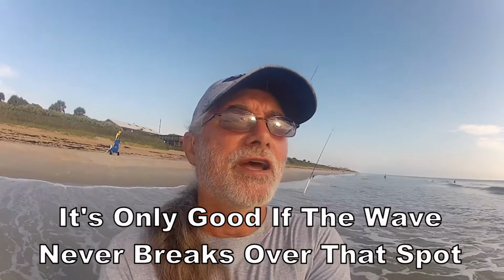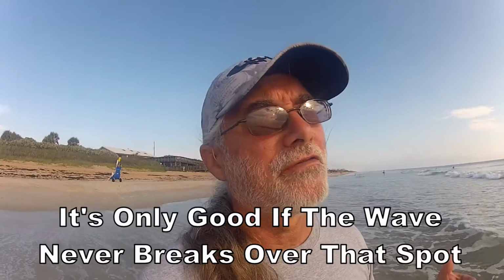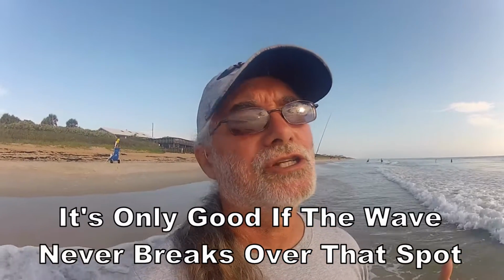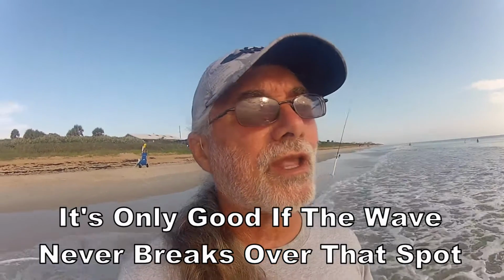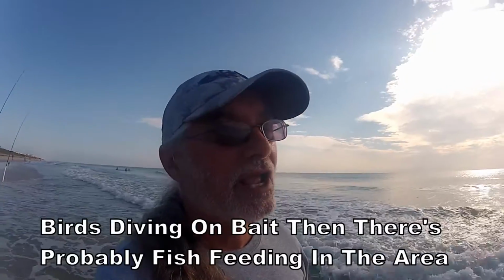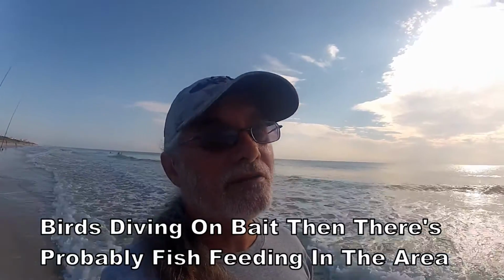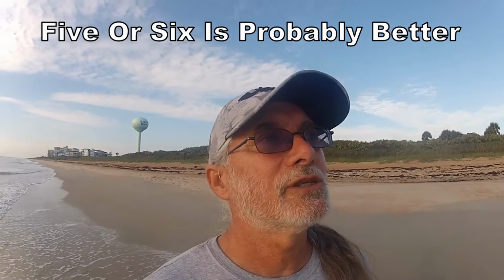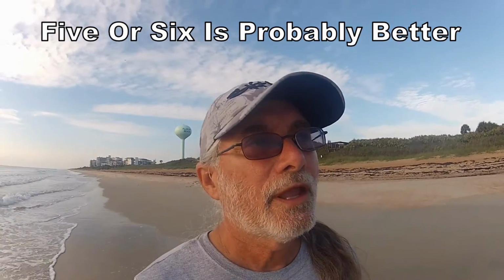What You Can Try When You're Not Catching Fish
Simple things you can do while surf fishing when the fish aren't biting.